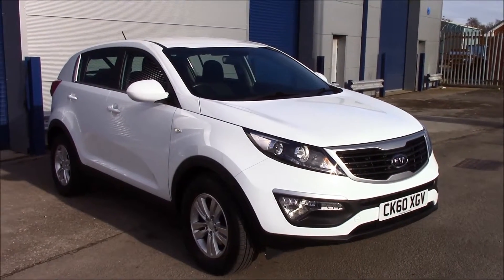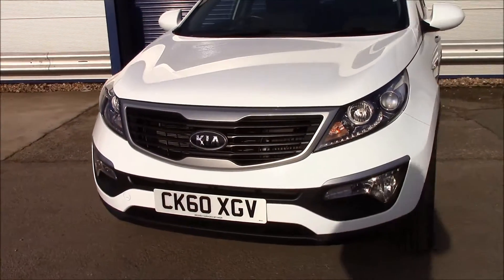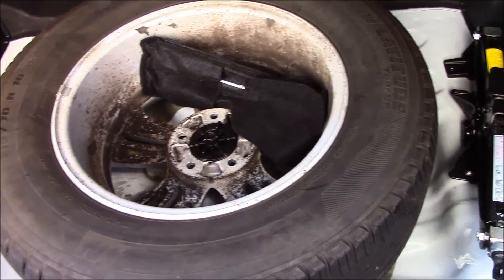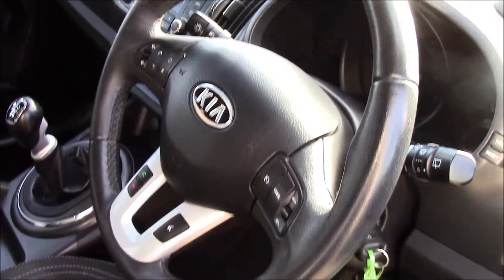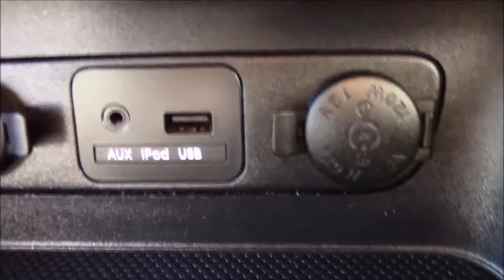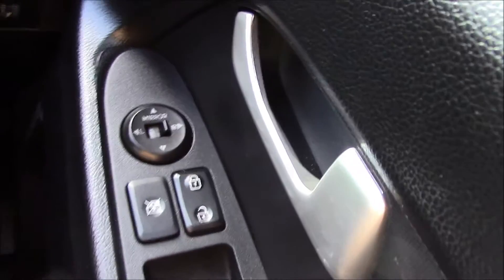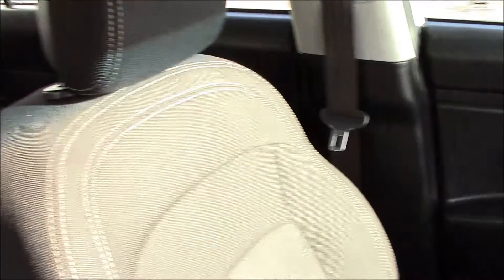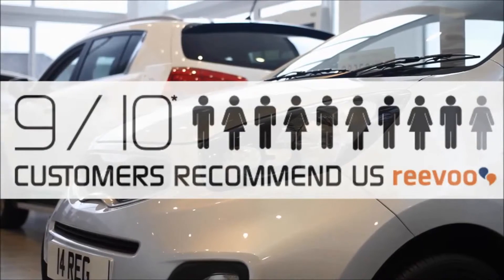Wessex Garages | Kia Sportage 1 | Penarth Road Cardiff | CK60XGV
Here we have a Kia Sportage, this Estate has a 1.7 Diesel Engine, was registered in 2010, has a Manual Transmission and comes in Arctic White Colour. This vehicle is available to view at our Penarth Road Branch in Cardiff.